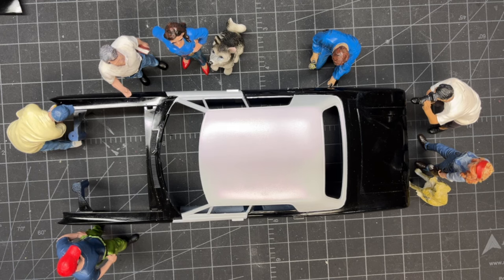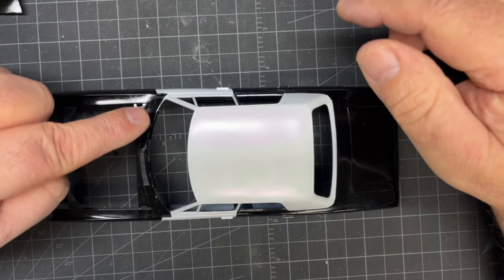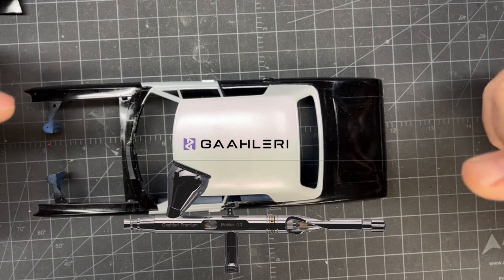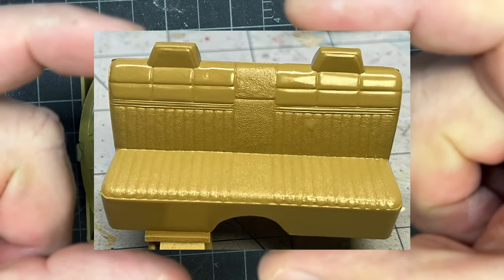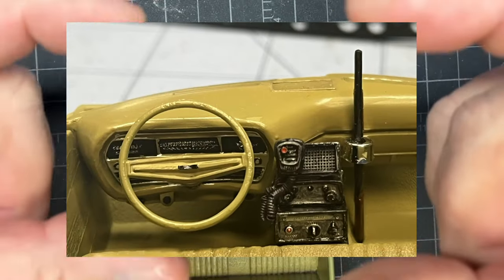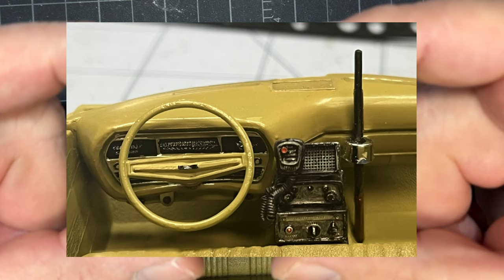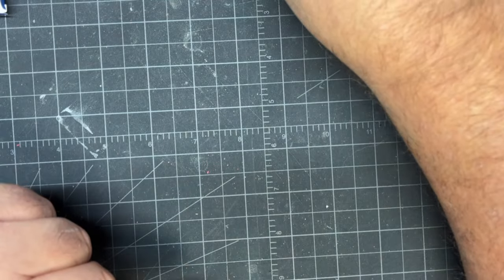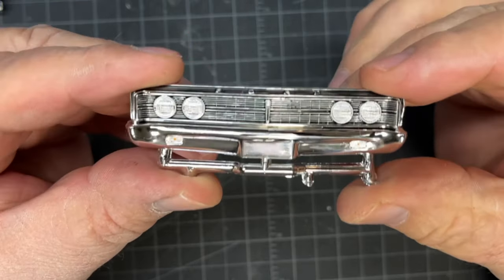AMT 1970 Ford Galaxie Police Car Build Update #2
Well, the interior is done, the body is now black and white, and the chassis has been glossed.
The interior was a bit taxing because the radios didn’t fit with the dash in the order they had them in the instructions.  I also made the mic wire out of AWG 32 magnet wire.
The body got masked and the white painted in.  Now it needs to dry before I can polish and add some homemade decals.  I also need to make the decals.  LOL
The drive shaft is short for the transmission on the curbside, so I will have to do something there, but no big deal.

.3mm solder

Pin drill bits

Bob Smith super glue

Magnet wire for carb return spring

Magnifying Visor

Molotow pen

Tamiya Extra Thin Cement

Micro LEDs

Sloan Strap Wrench

TAMIYA 87085 Weathering Master C Set

Tamiya Panel Line Accent Color, Black

Tea Lights

Wire red

Wire orange

Bare Metal Foil

Gel Pens

Battery holder

0000 paint brush

American Diorama Figures

0402 LEDs (very small / wired)